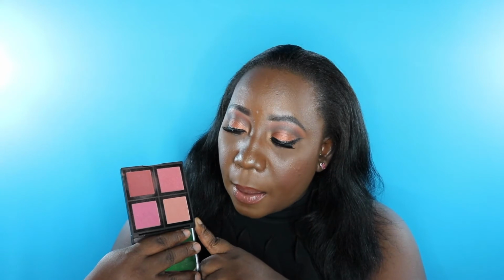Must Haves - Favorite Affordable/Drugstore Products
Hi loves!! Today's video is all about my fav drugstore products! I get so many questions about what I use & honestly in the last year or so not much has changed. Let me know of your drugstore products down below!

xoxo,
Kiki❤